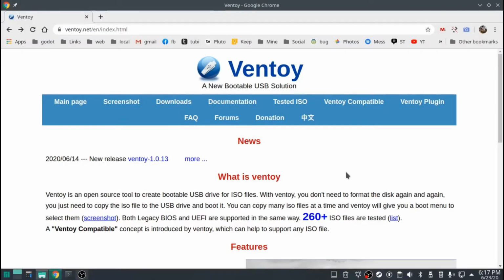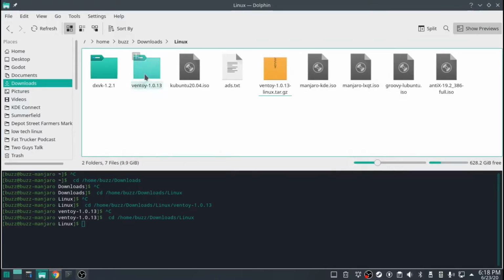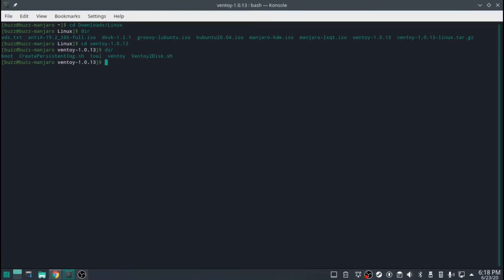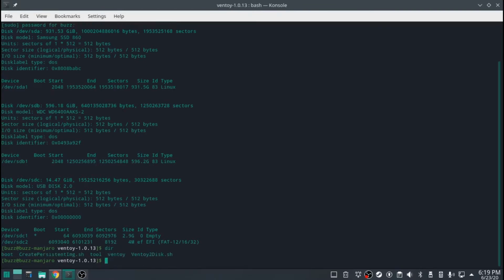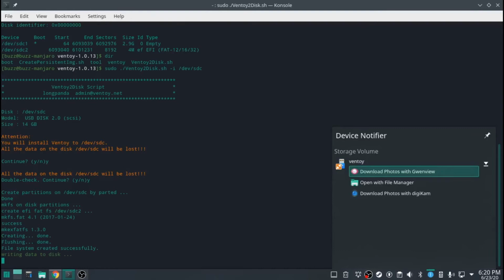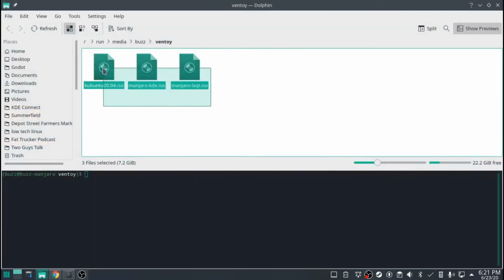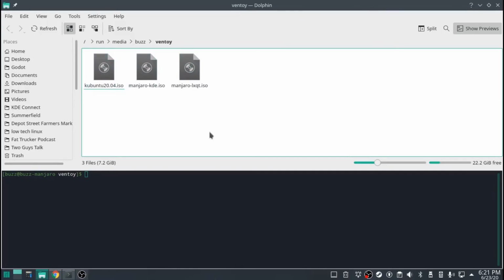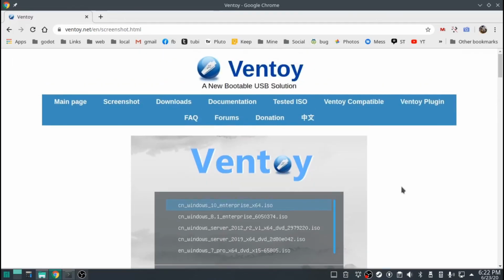Ventoy - create a multiple boot usb drive extremely easy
This video covers how to install ventoy from linux.
Ventoy is an open source tool to create bootable USB drive for ISO files. With ventoy, you don't need to format the disk again and again, you just need to copy the iso file to the USB drive and boot it. You can copy many iso files at a time and ventoy will give you a boot menu to select them.